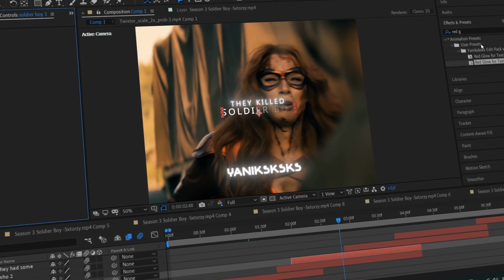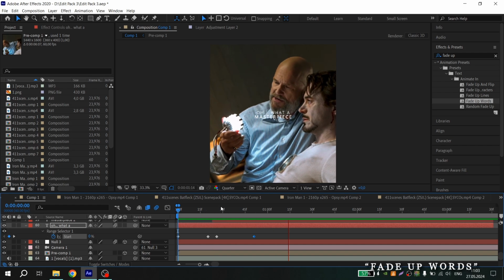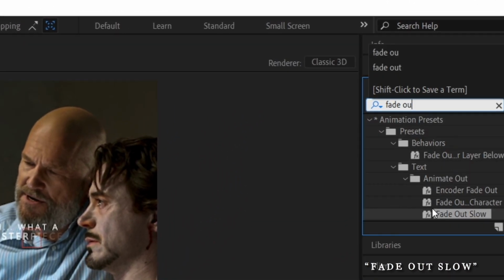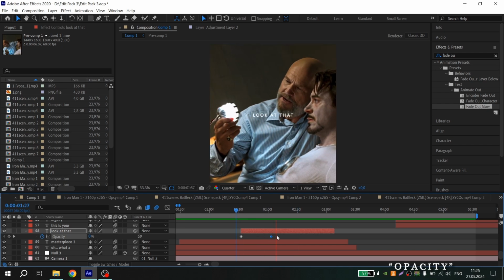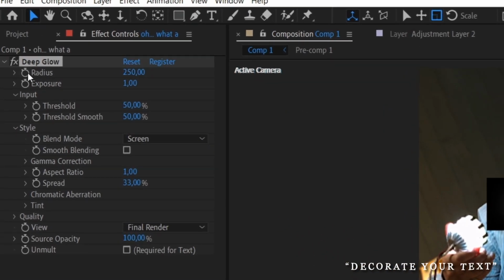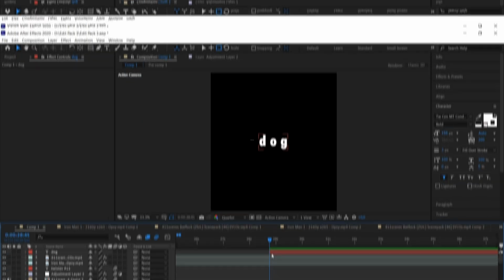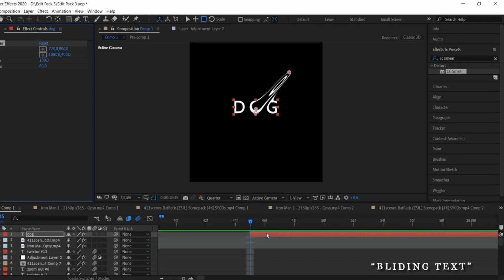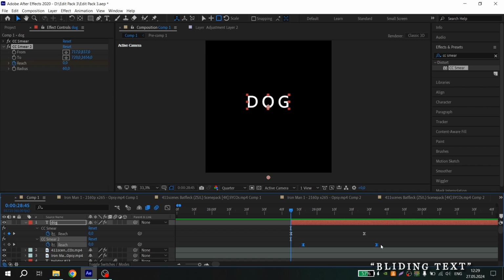Your Edits NEED these TEXT EFFECTS! | After Effects TUTORIAL (Smooth Text)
Hi guys!

Do you want smooth and beautiful text for your edits? If your answer is yes you are in the right place because today I will show you how to make smooth and beautiful text for your edits.